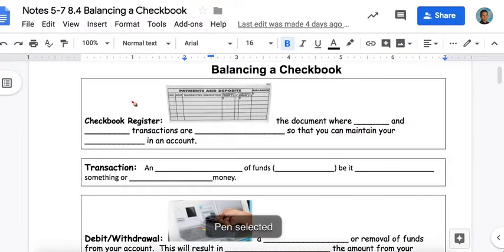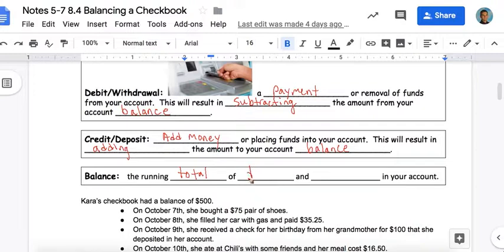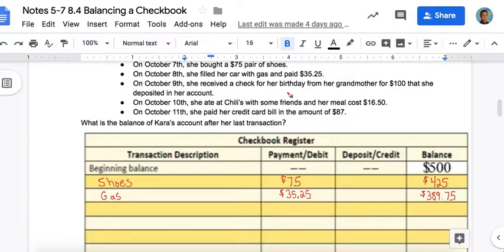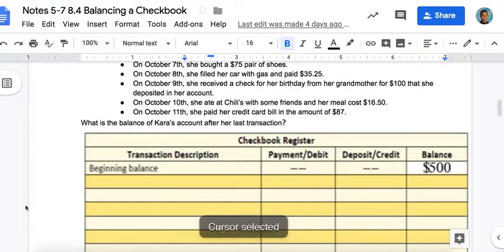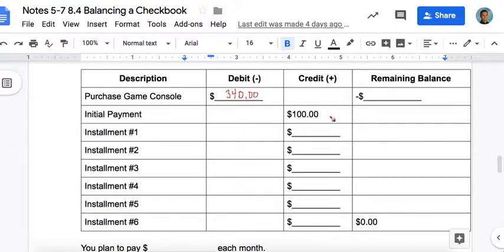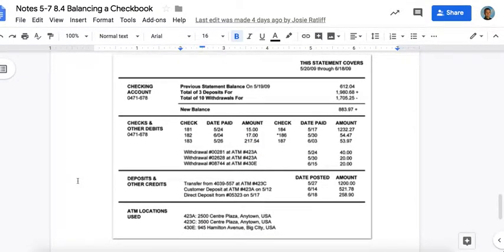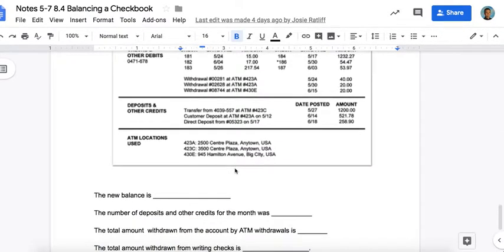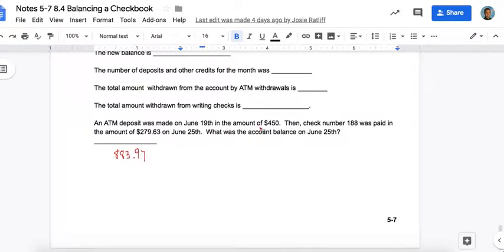Unit 5 Notes 5-7 Balancing a Checkbook